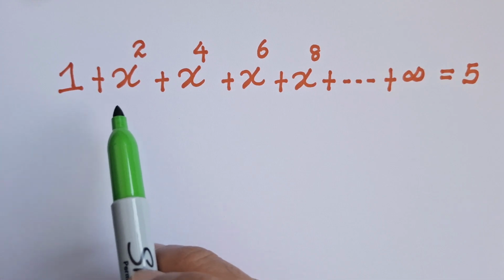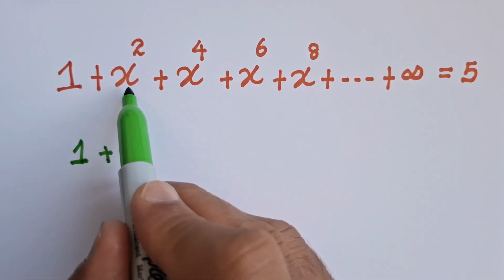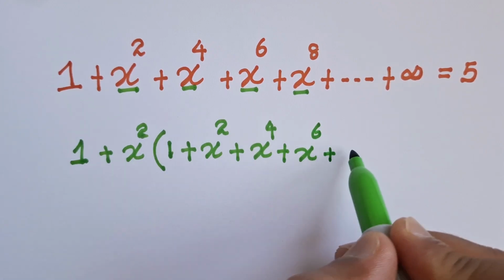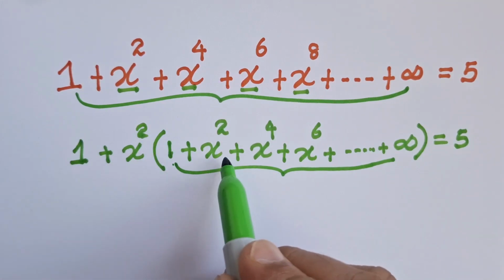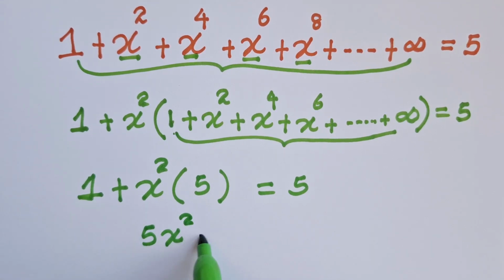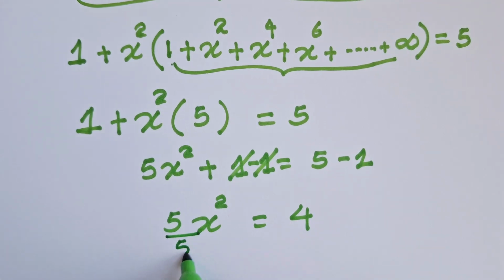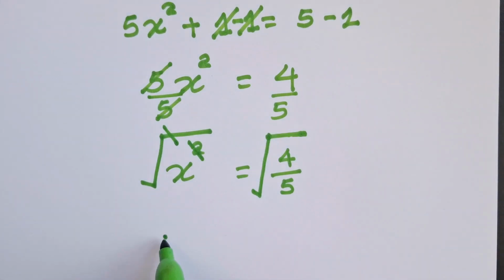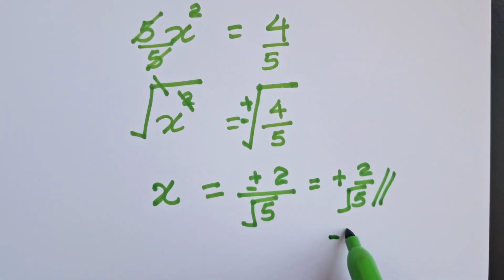Nice Olympiad Math Problem || Only For Bright Minds || Can you Solve This ?